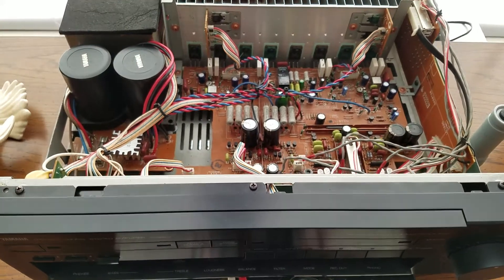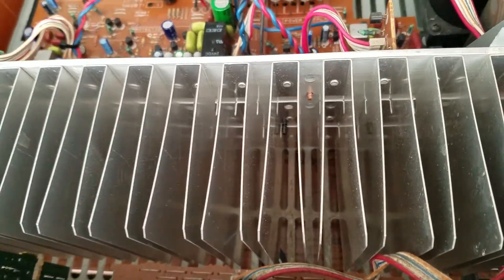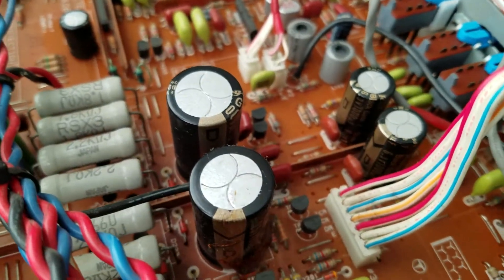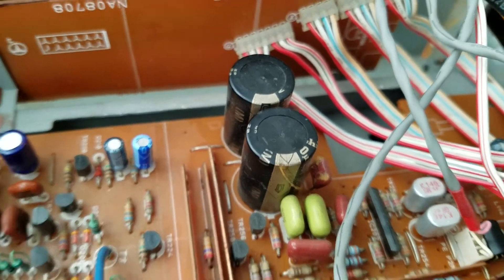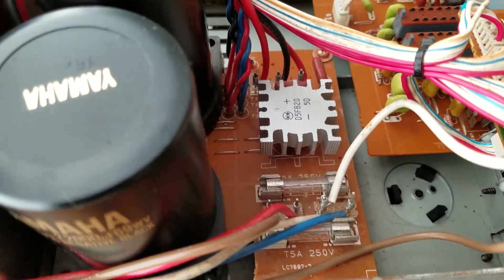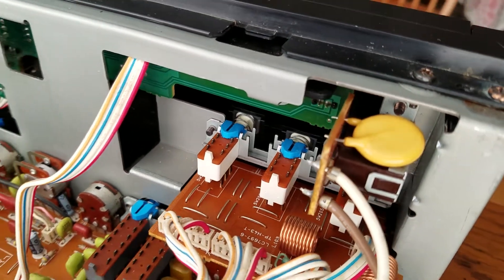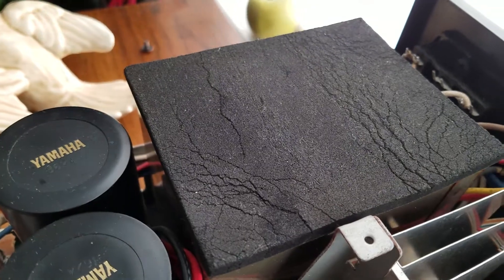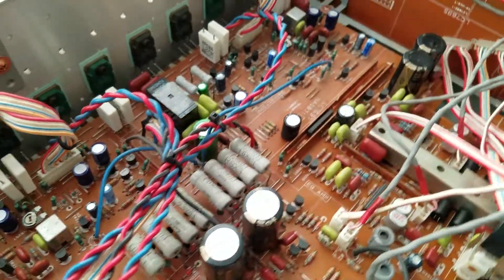Inside The Yamaha A-1020 Integrated Amplifier (Rubycon Black Gate Capacitors) Auto Class A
(125 watts per channel @ .005 THD) A deep look inside the Yamaha Natural Sound Stereo Amplifier A-1020 Zero Distortion Rule & Auto Class A Power with audiophile grade Rubycon Black Gate Capacitors and Nichicon 22000 microfarad power caps.  Very easy amplifier to work on, especially compared to the Yamaha A-1000 amplifier it replaced.